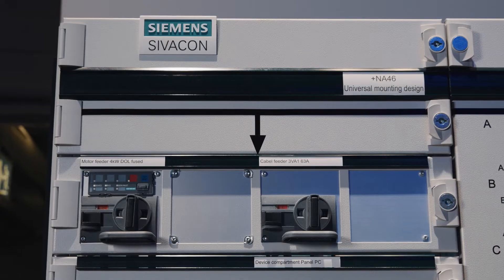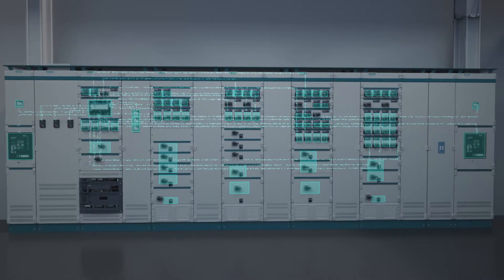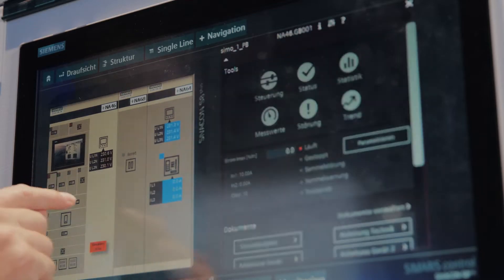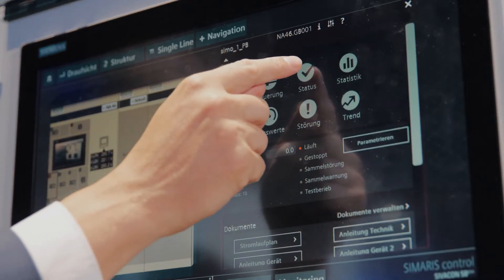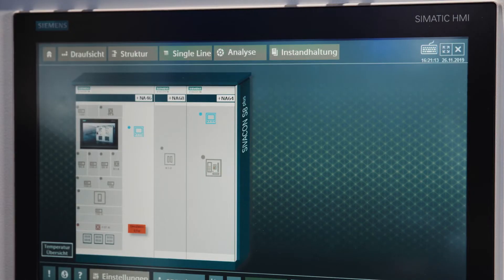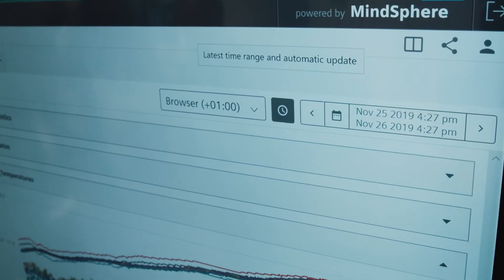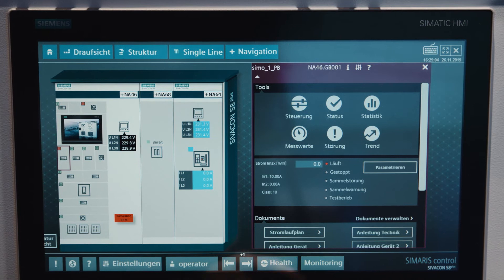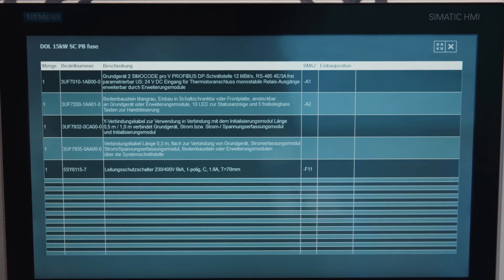SIVACON S8plus switchboard - Make more out of the energy data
As diagnostics station of  SIVACON S8plus, SIMARIS control allows for uniform control of your power distribution, including predictive maintenance for higher switchboard availability. Based on energy relevant data, it helps you to create a digital image of your power distribution for your local control level or cloud-based analysis systems (IoT).